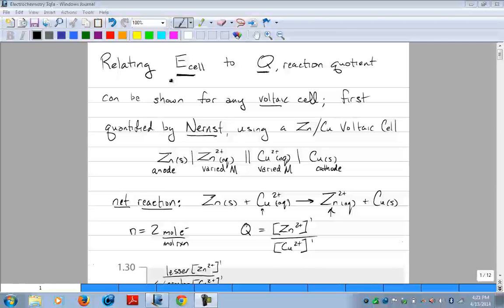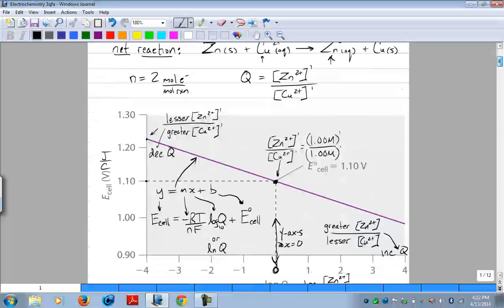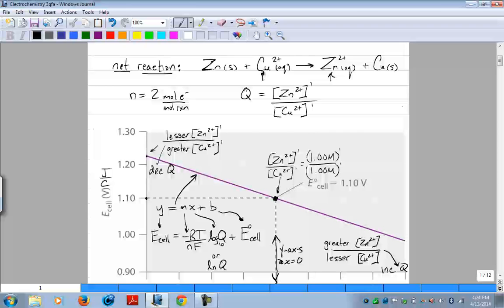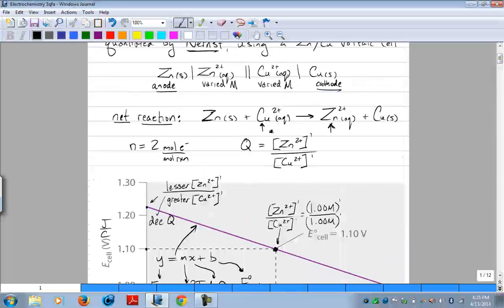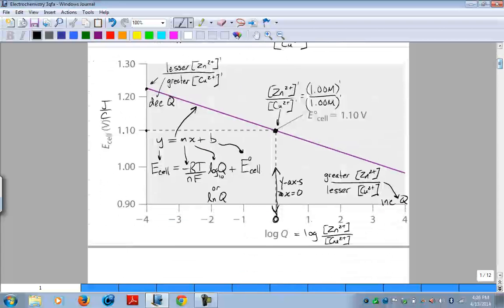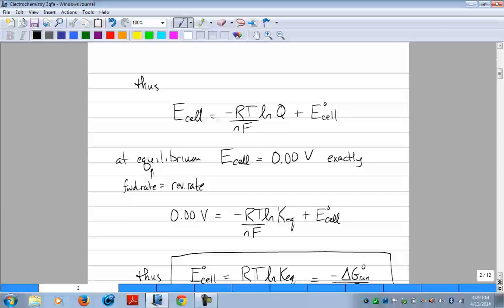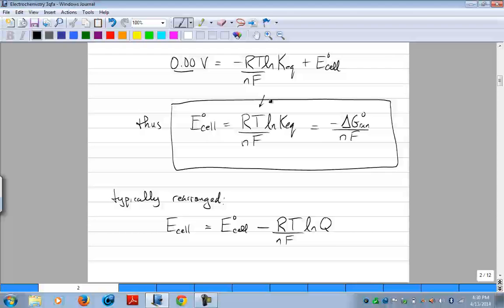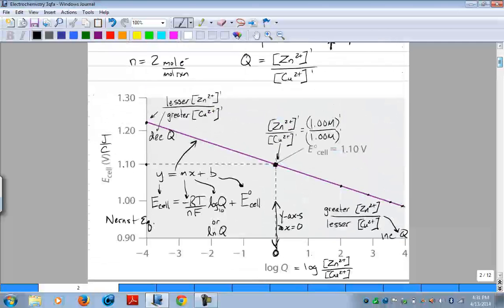Echem 1 Nernst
Nernst Voltaic Cell